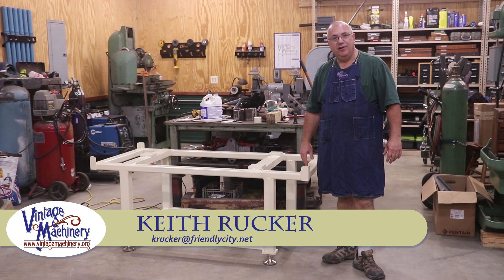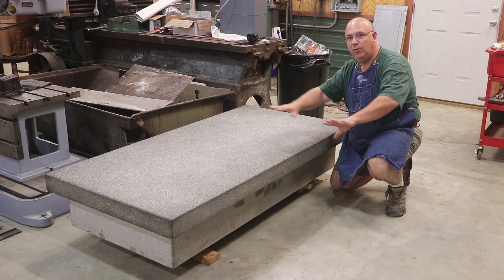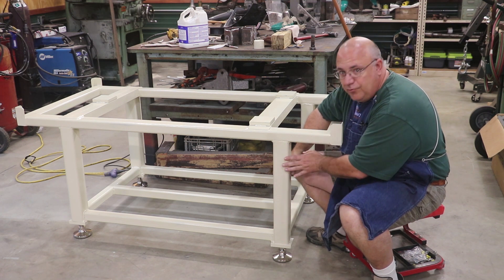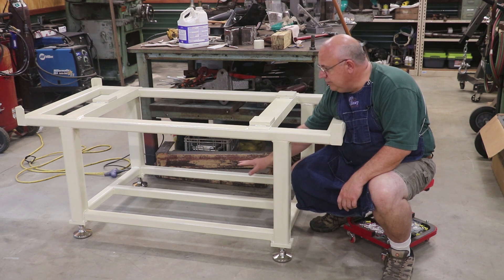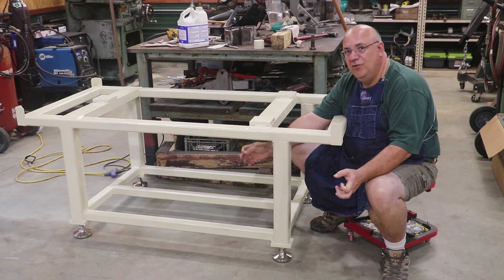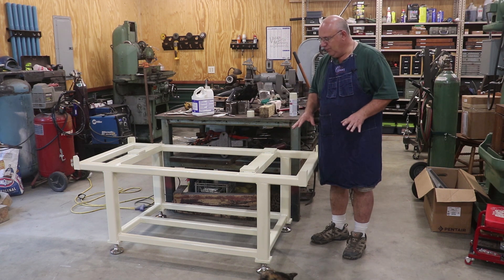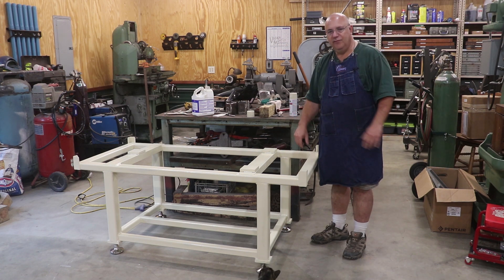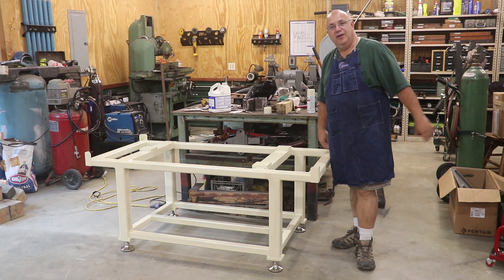Fabricating a Surface Plate Stand: Part 2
Finishing up fabricating the new surface plate stand for my 36" x 72" granite surface plate made from steel tubing.